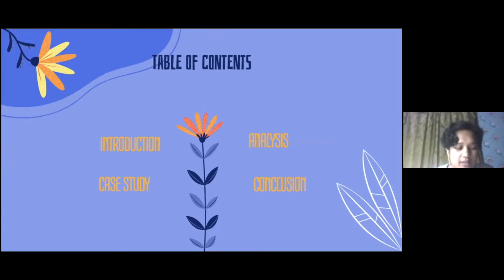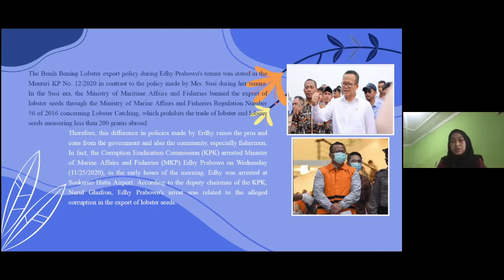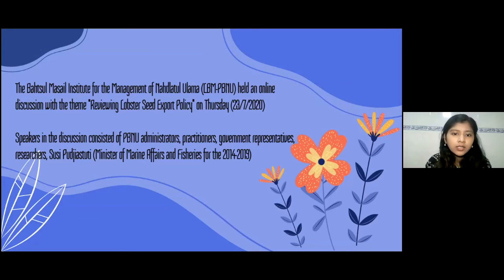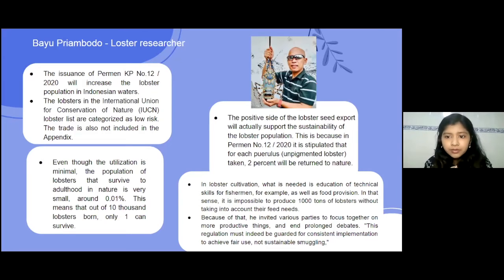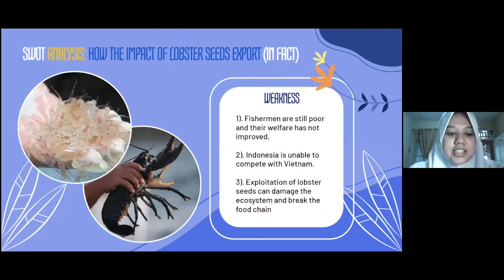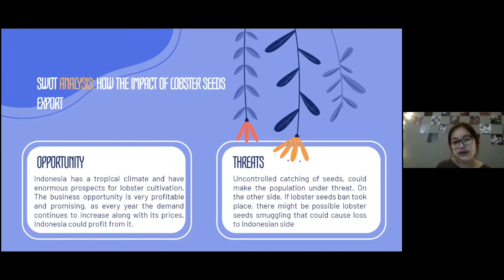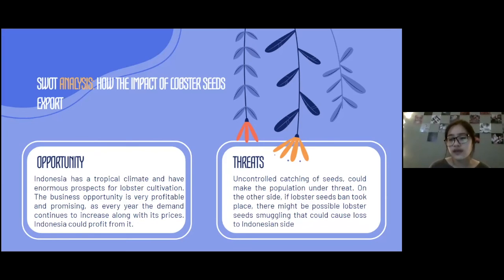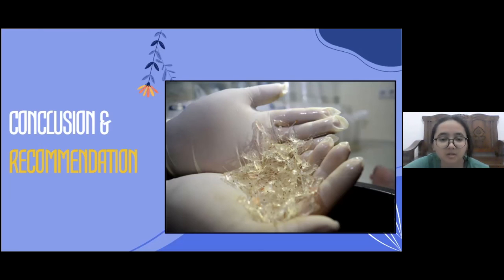"The Impact of Indonesia’s Lobster Seeds Exports"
Good morning Mr. Nanda Pradhana S. and friends!
We are from Group 2 - French 1
1. Hyacinta Wody Zafira (Analysis)
2. Liaroxi Marliza (Conclusion and Recommendation)
3. R. Fitria Permata (Study Case)
4. Riana Youlanda (Analysis)
5. Sahrul (Introduction)
6. Theresia Avila (Analysis)
And here is our presentation for the Indonesian Economic System Final Exam. The topic of our discussion is talking about The Impact of Indonesia’s Lobster Seeds Exports. We do apologize if there are any mistakes in our presentation. Hopefully, this presentation can be useful for all of us, and thank you to the honorable Mr. Nanda Pradhana as our lecturer, also our friends! Stay healthy and stay safe!